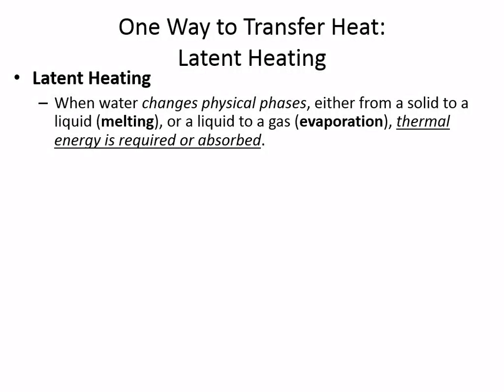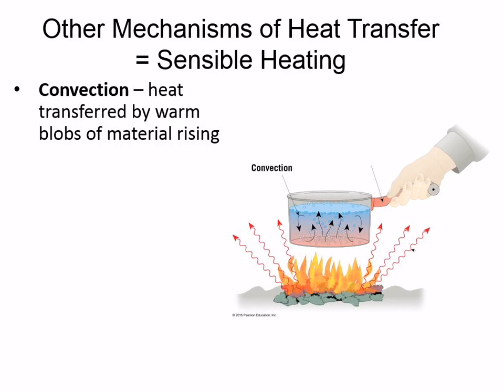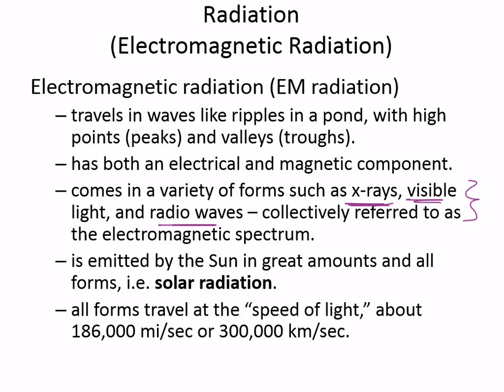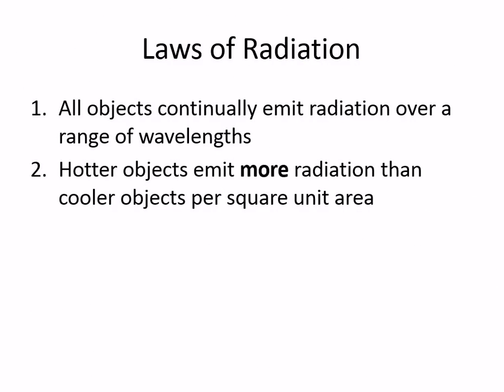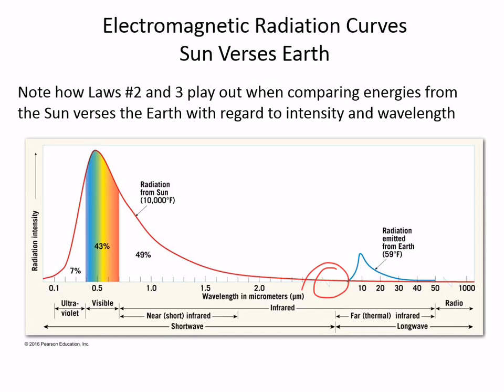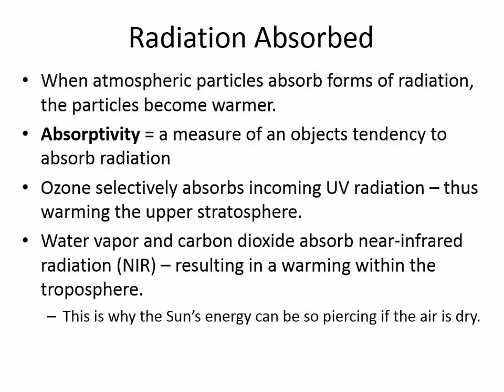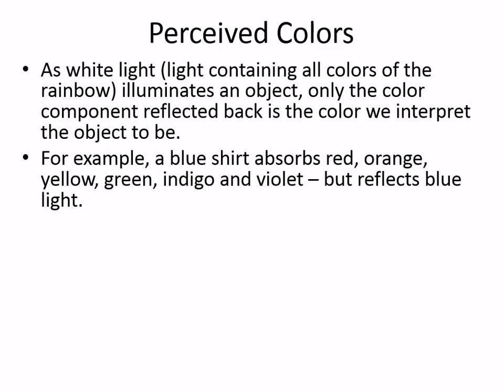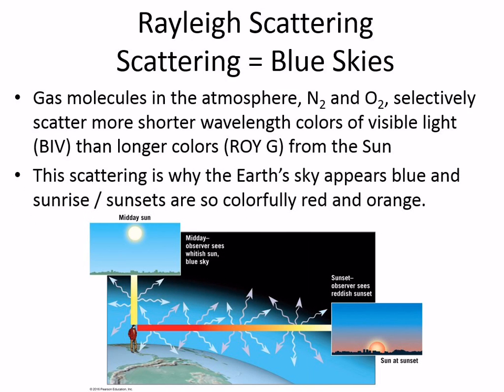PHS165 e chapter 2 Second part